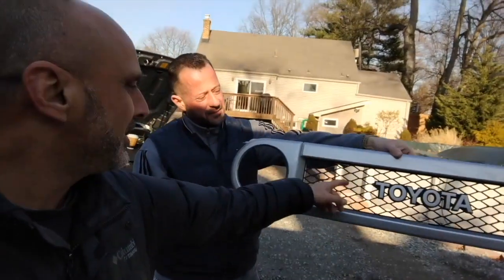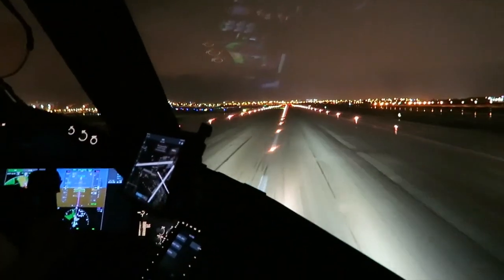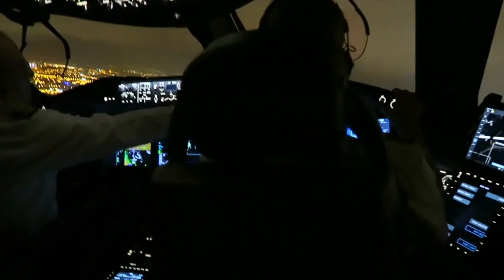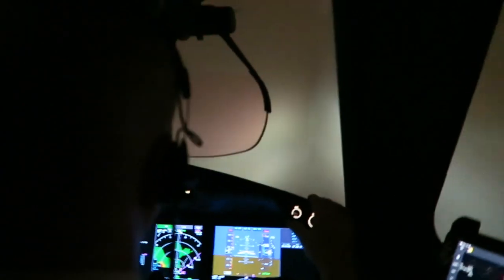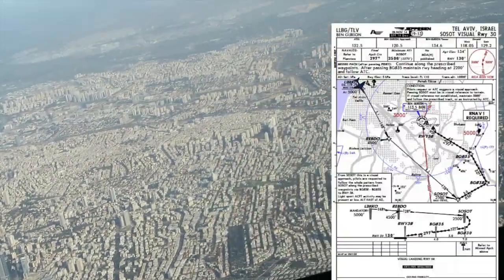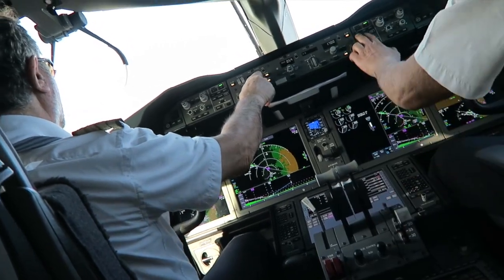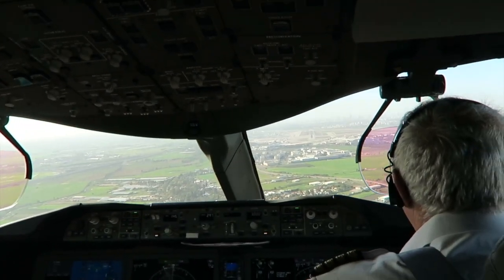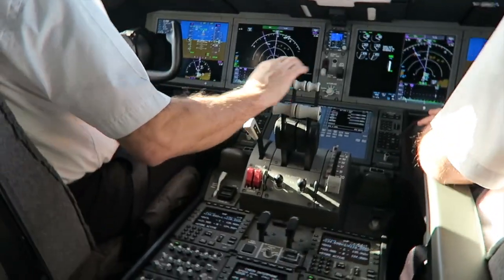Boeing 787 - Pilots' View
This video Boeing 787 - Pilots' View is a short video of my last 2 flights on the Boeing 787 . I added voice over narration trying to explain some of the things we do in the cockpit during take off and landing.

Here re some of the things I used to make this video:

My 360 camera - Xiomi Mi sphere

For motovlogs and sport scenes I use the SJCAM SJ6